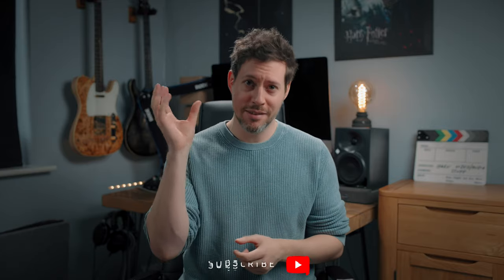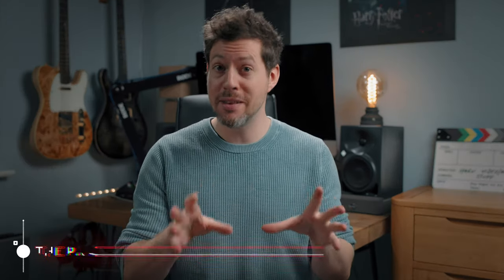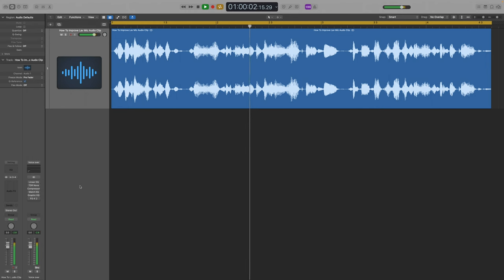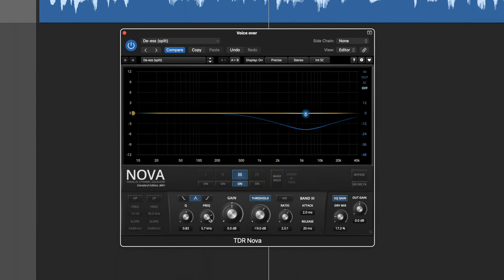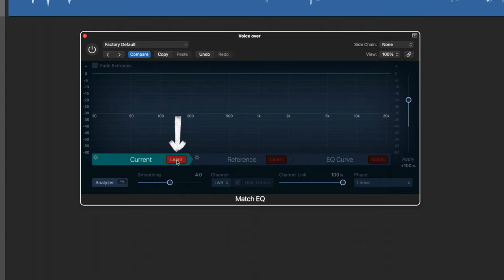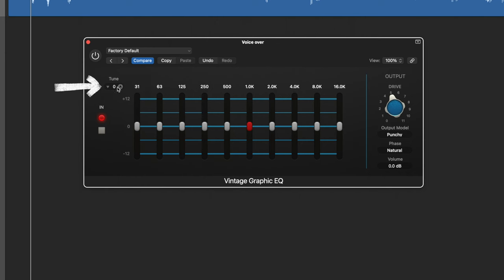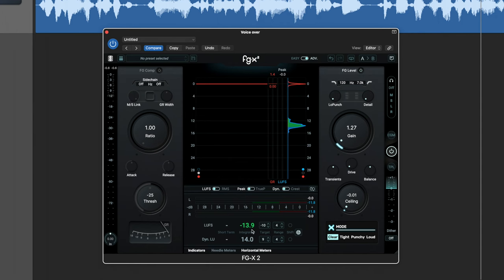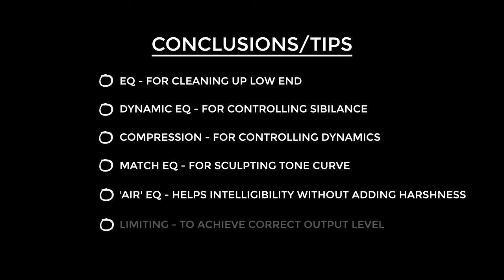How To Vastly Improve Your Lav Mic Audio...From Gross To Classy!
Here are my tips for improving your lav audio in any editing software! I’ve never liked the lav mic sound, I’ve tried lots of lav systems from brands like RØDE…but alas. I always find that it needs a lot of work to get it sounding better. I hope this helps!

0:00 Hello
1:45 Thanks for the viewer suggestion
2:05 The problems with lav audio
3:40 The process
10:44 Espresso of tips